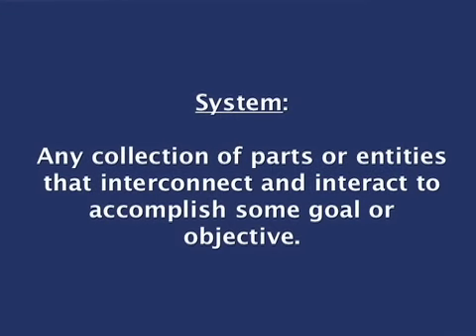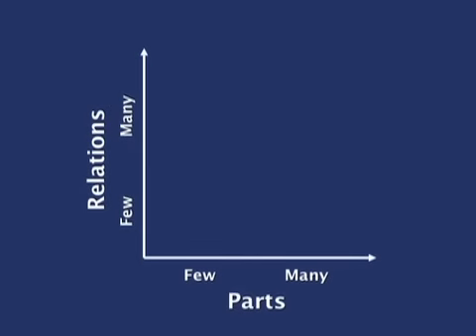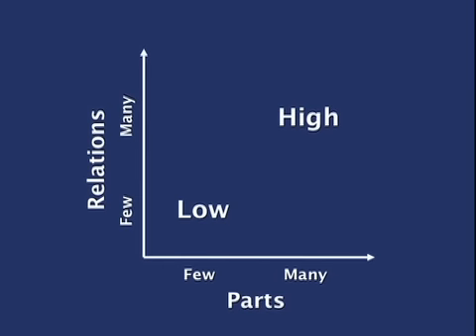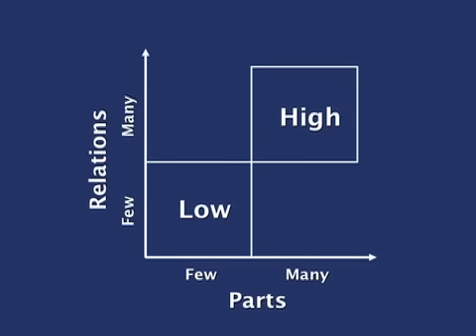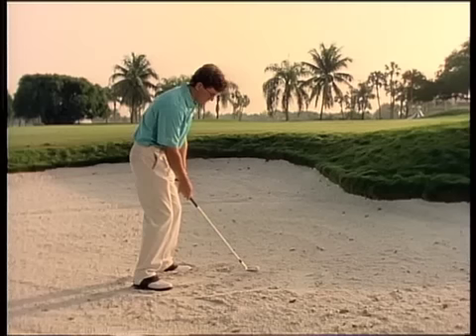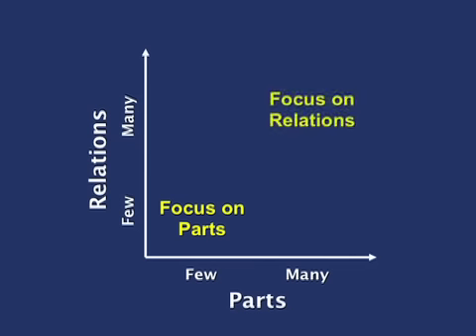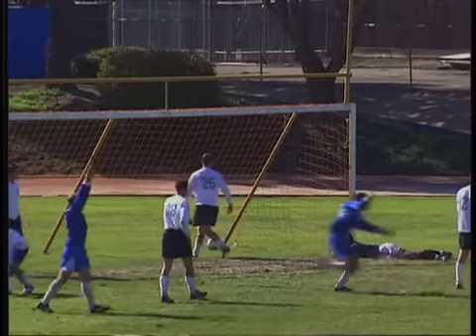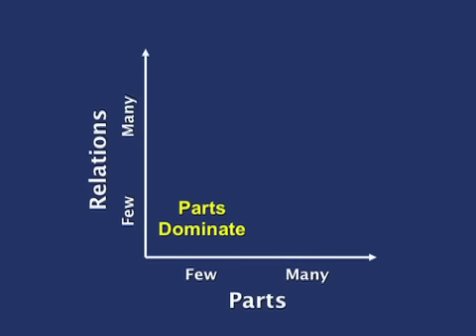Video 1: Business System Complexity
This video is part 1 of a 4 part series on understanding business systems (e.g., business processes and activities).  The video defines a business system and describes how to determine if the business system is simple or complex because this guides you on how to make improvements to the system (process).  The theories and recommendations in this video are based on articles and books previously published by J. Chris White, President of ViaSim Solutions.